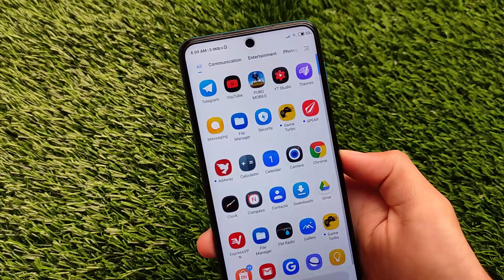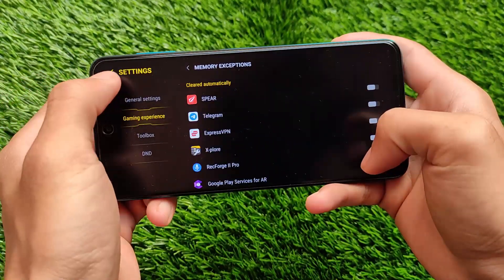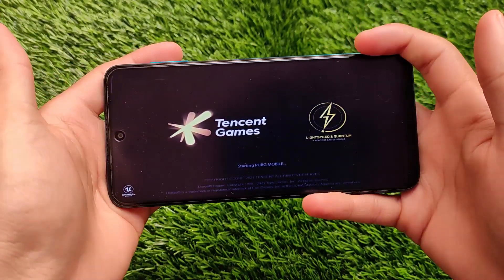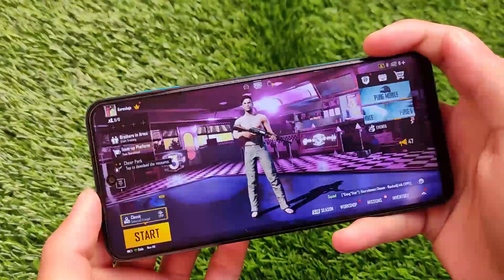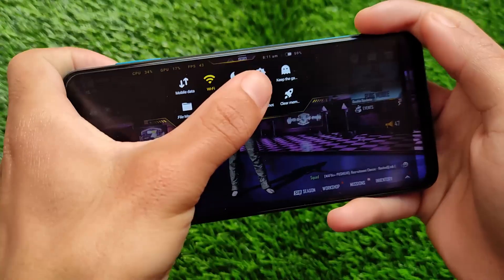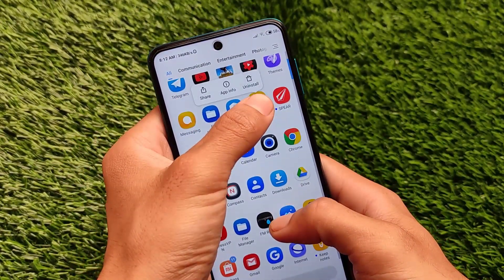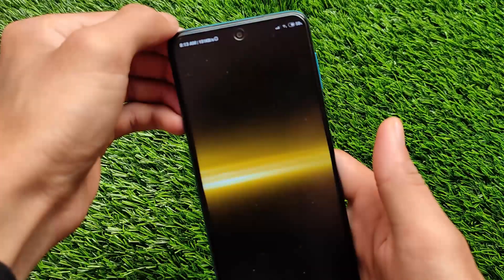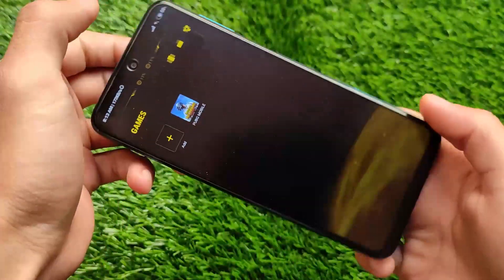Game Turbo - Install Poco Game Turbo on any Xiaomi , Redmi Device 🔥🔥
Hey guys, What's Up? Everything good I Hope. In this Video, I'm gonna show you "Game Turbo - Install Poco Game Turbo on any Xiaomi , Redmi Device 🔥🔥" . Make Sure to watch this video till the end to understand everything.